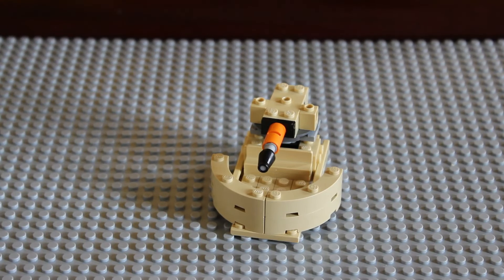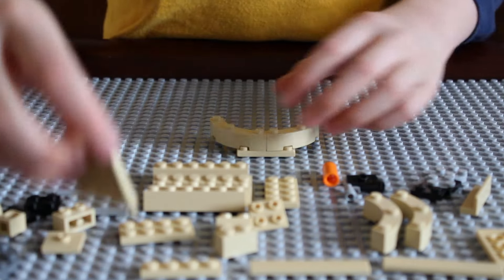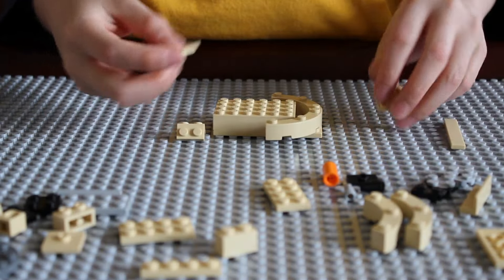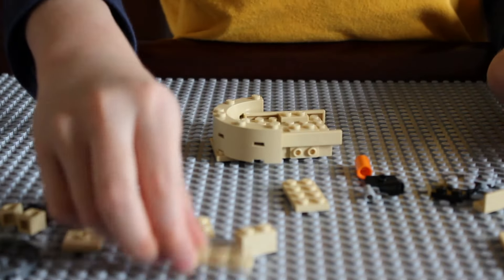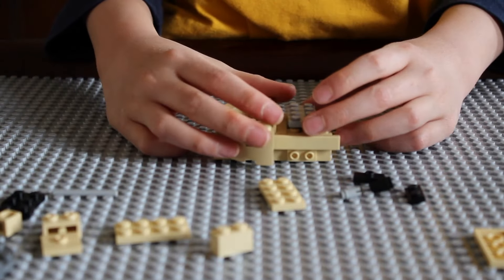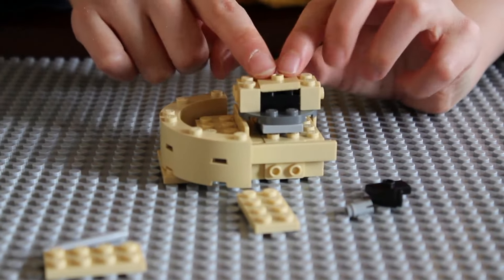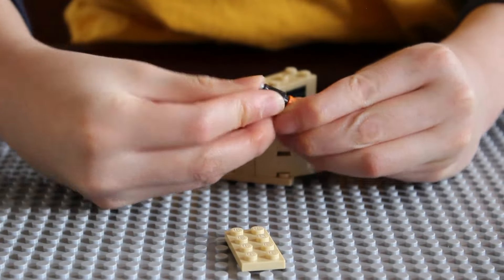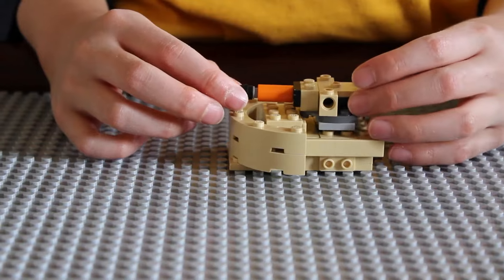How to Build LEGO Star Wars AAT | MOC #28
Hey guys, follow my little brother's tutorial for a simple LEGO build of the Star Wars AAT. You'll need about 35 simple pieces and you'll have a cool Star Wars AAT.  If you're looking for official LEGO sets on Star Wars AAT, we've found these cool sets from Amazon:
LEGO Star Wars AAT Toy

LEGO Star Wars Armored Assault Tank (AAT) (8018)

Lego, Star Wars Microfighters Series1, AAT [Armored Assault Tank] (75029)